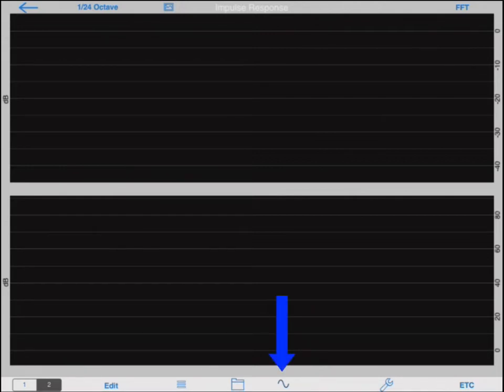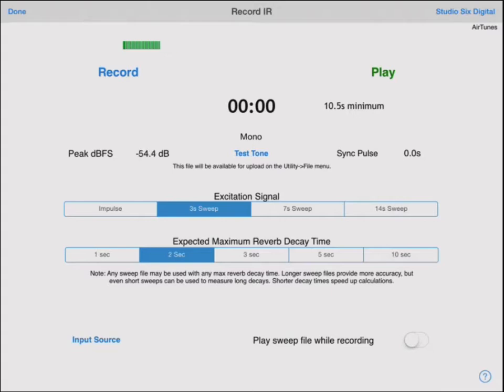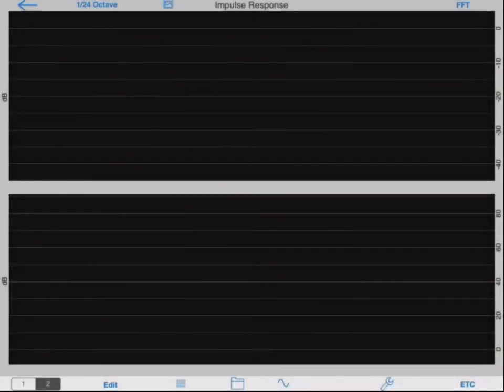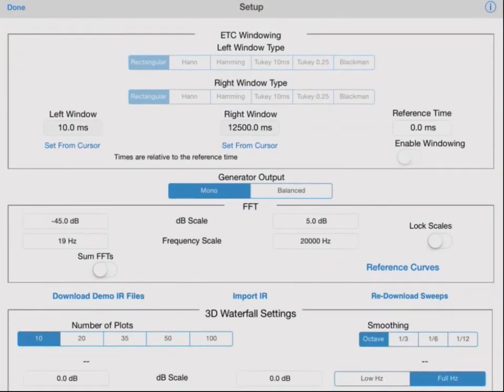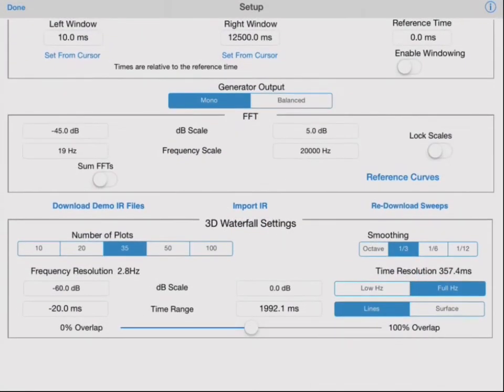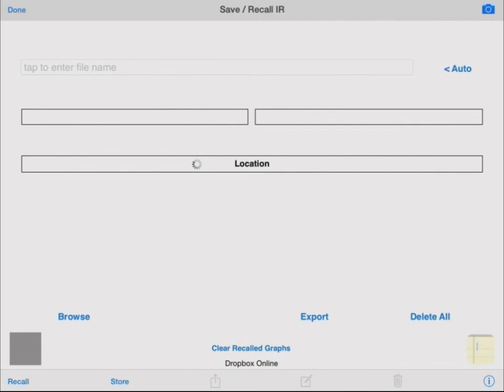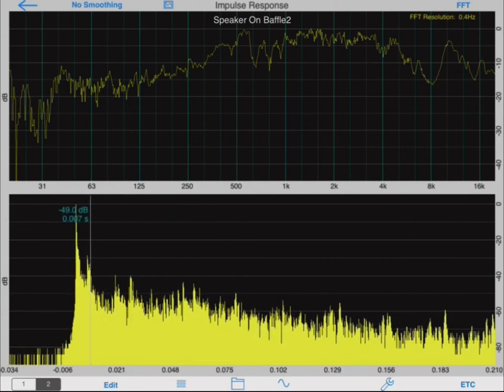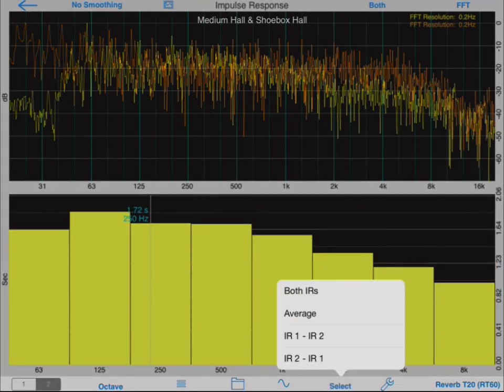Impulse Response Overview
Demo video for Impulse Response app for IOS. Runs on iPhone and iPad, produces excellent results with built-in mic. Includes many professional features for acoustic analysis and loudspeaker testing. Part of the AudioTools app as an in-app purchase, or available as a stand-alone app.